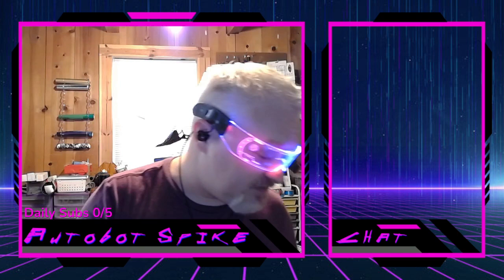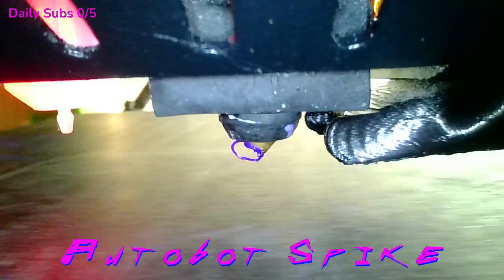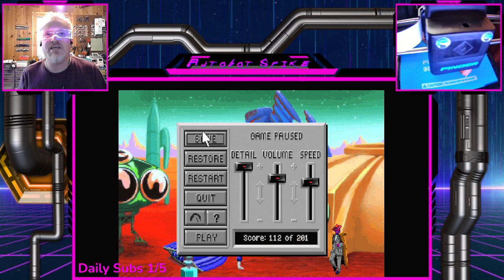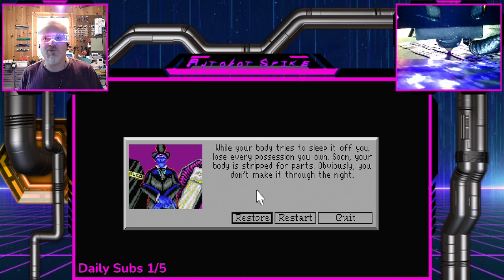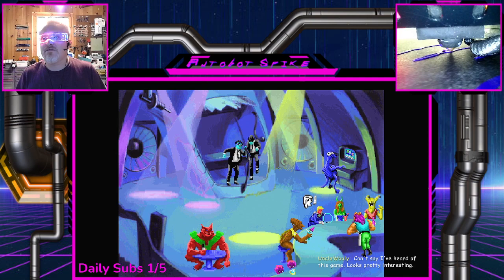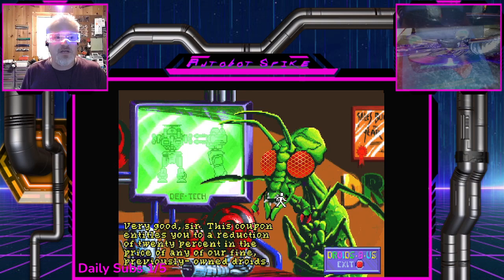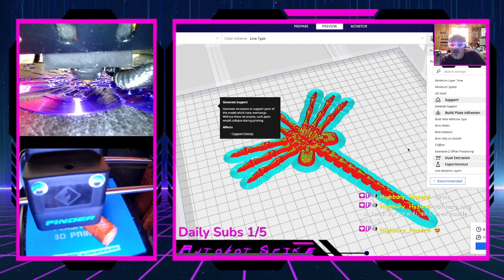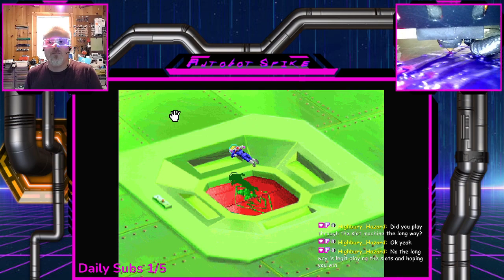3D printing an articulated Face Hugger and playing more Space Quest 1!